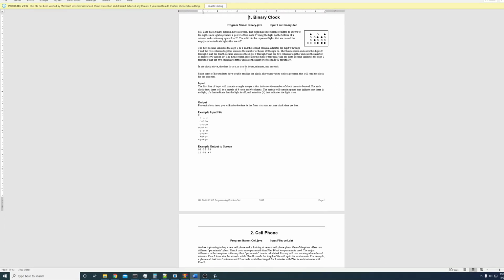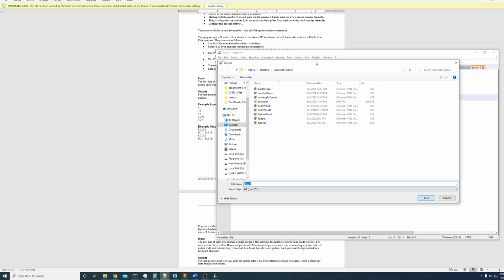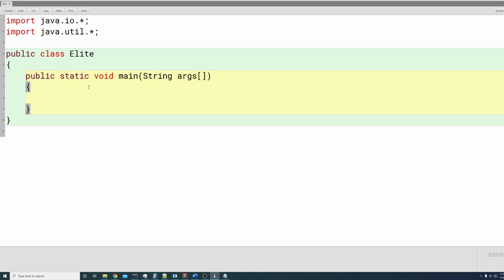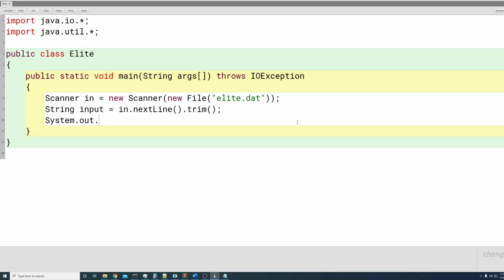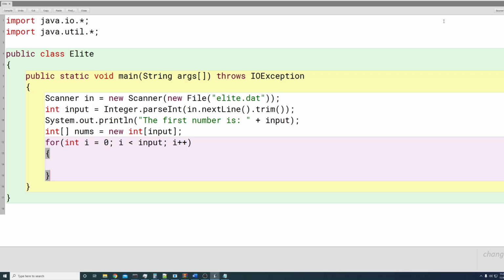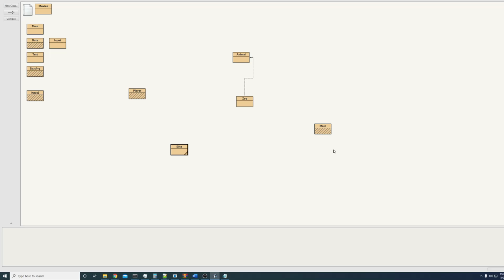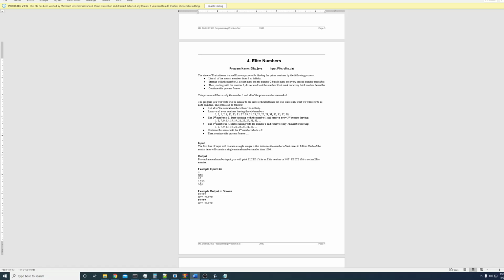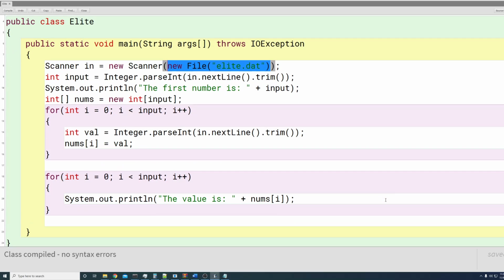UIL - Reading from a file, Java